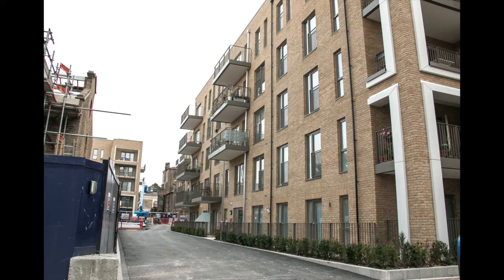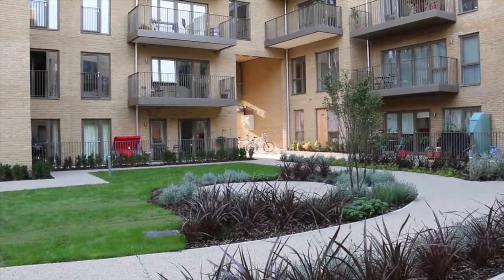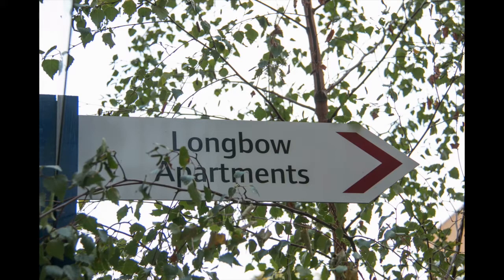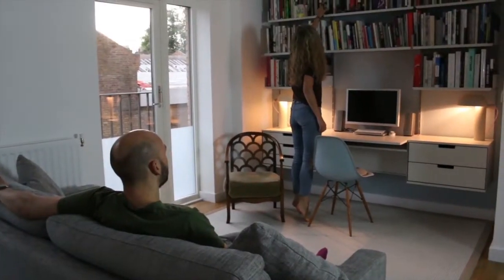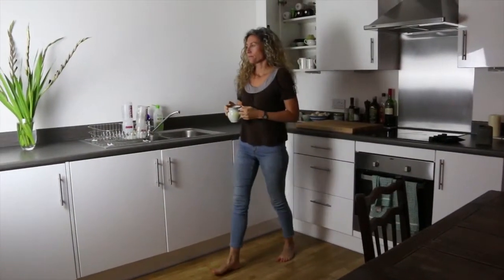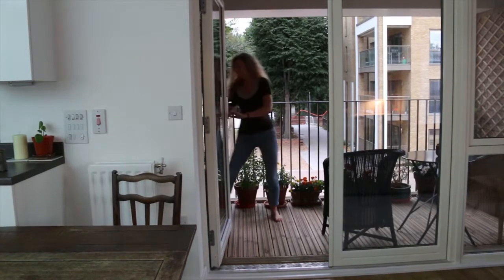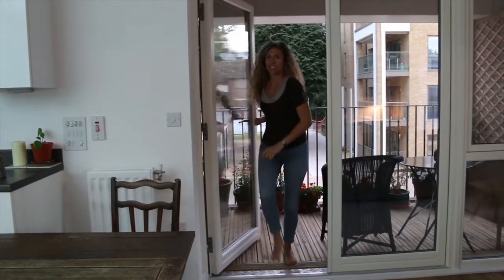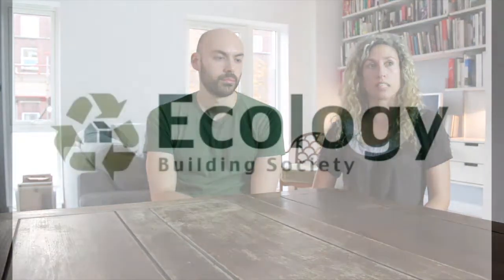Ecology members' projects - Jessie and George